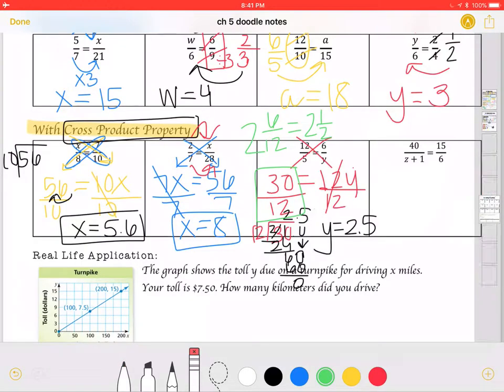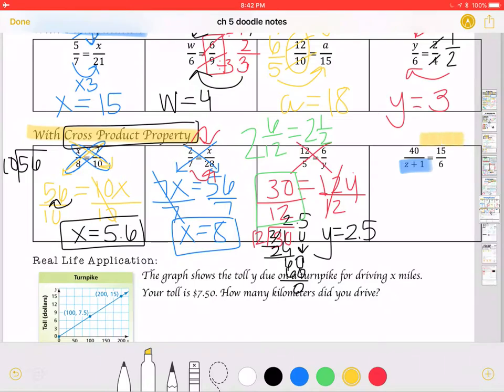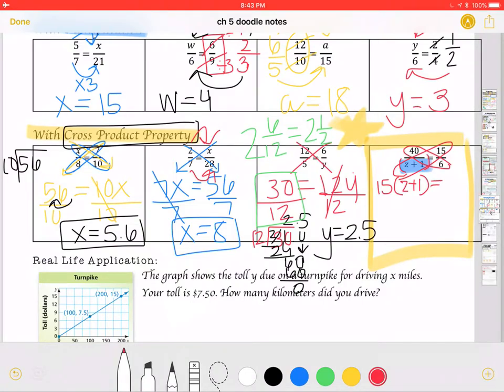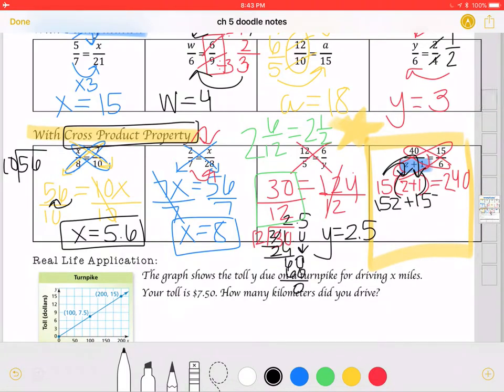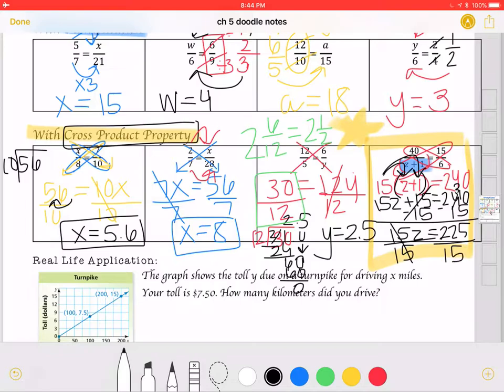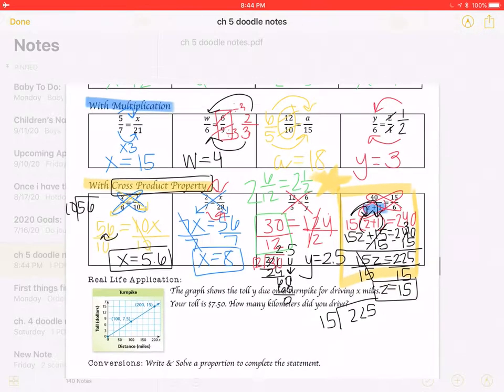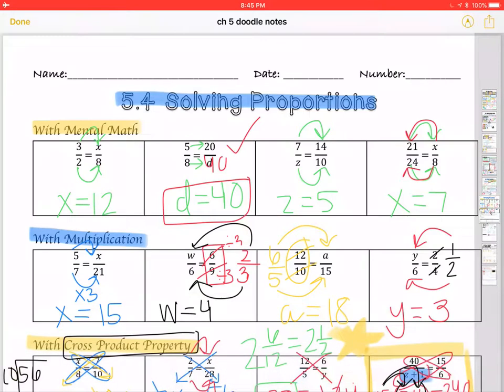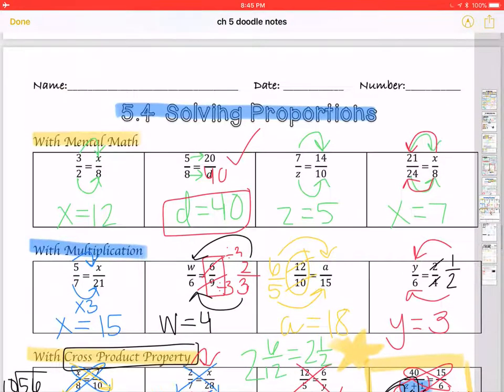5.4 Lesson Part 2